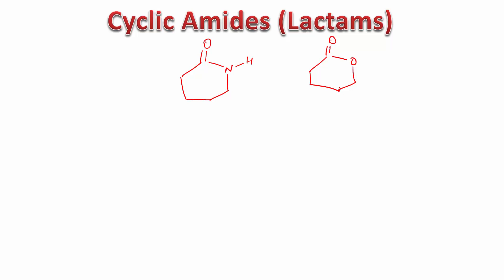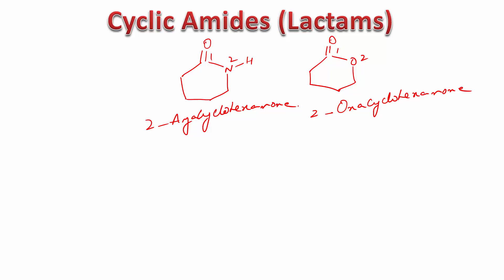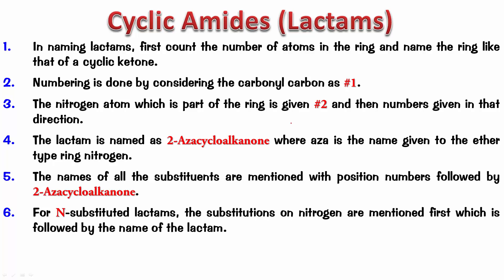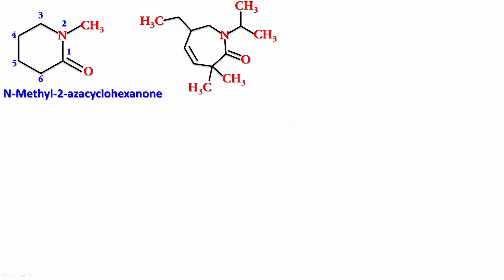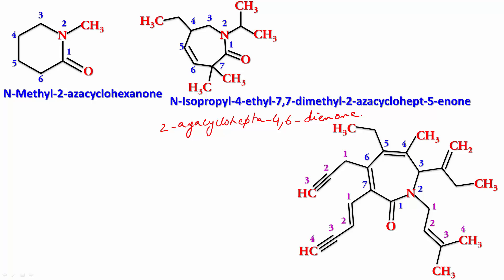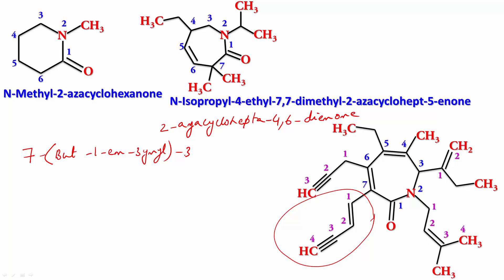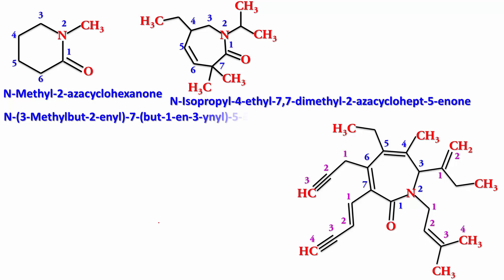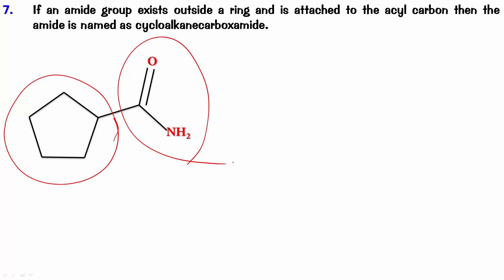IUPAC Nomenclature of Cyclic Amides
A Detailed Video on the Rules of naming Cyclic Amides Using the IUPAC system.